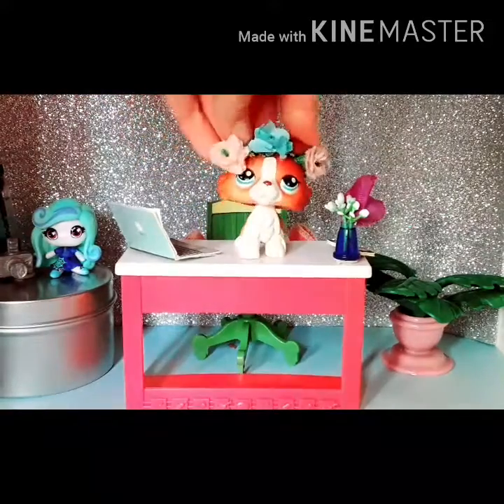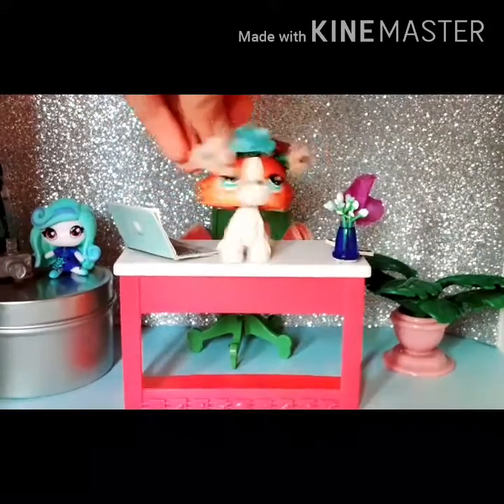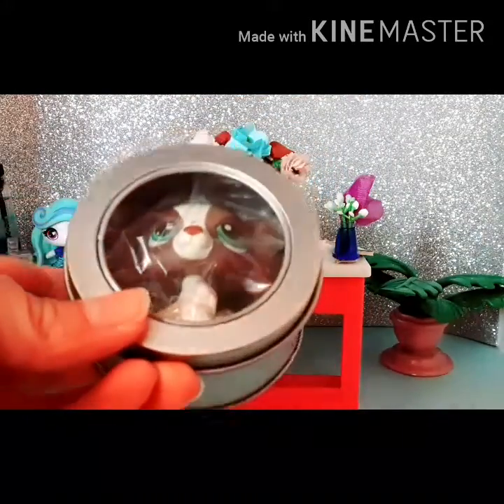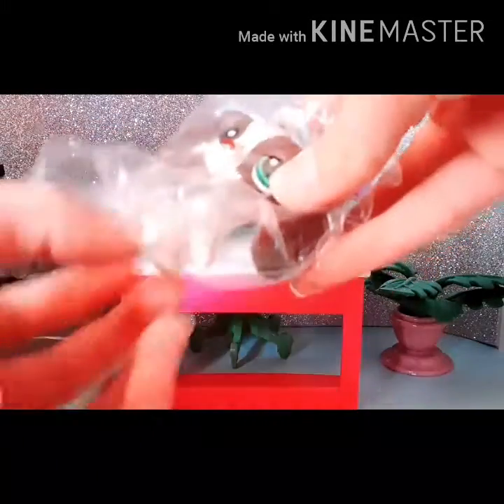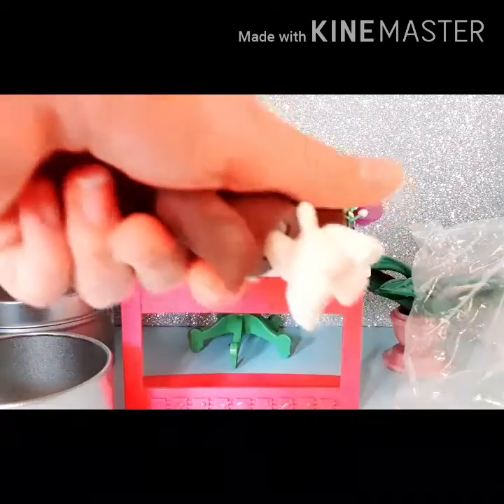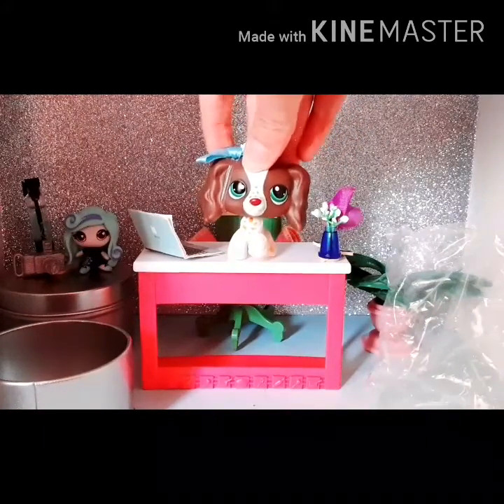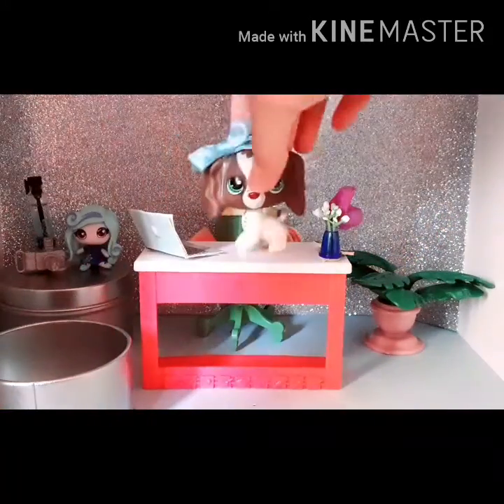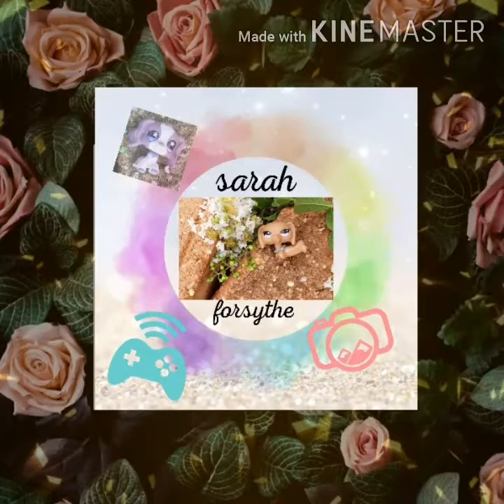My new lps mascot!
Hey guys! I know I was supposed to upload Dream craft episode 6 today but I had to announce this. I hope you guys like her. She isn't authentic but I don't mind. I hope you guys enjoyed the video and bye.